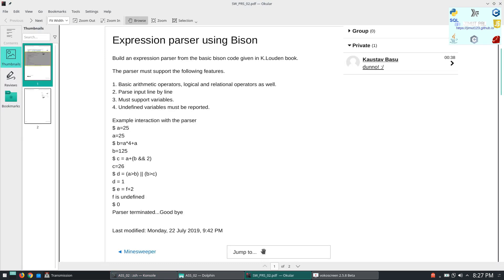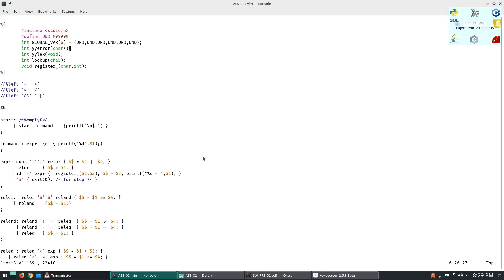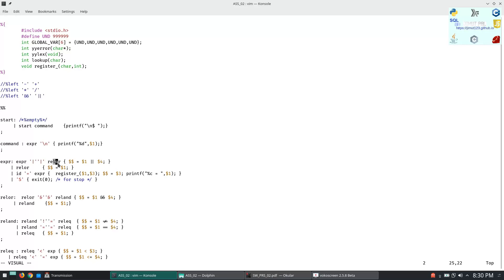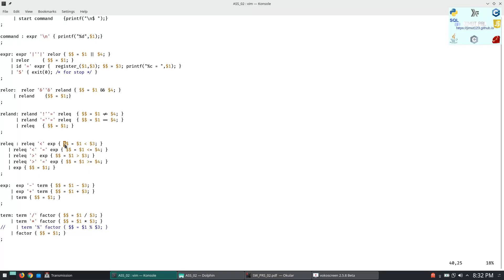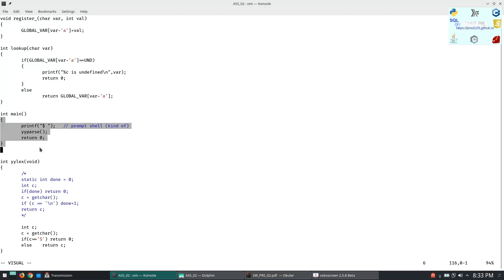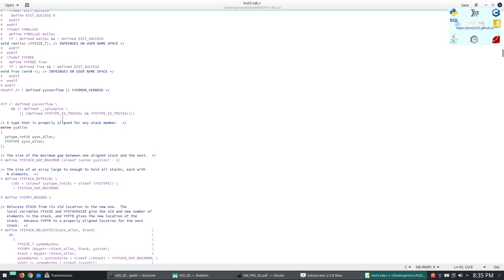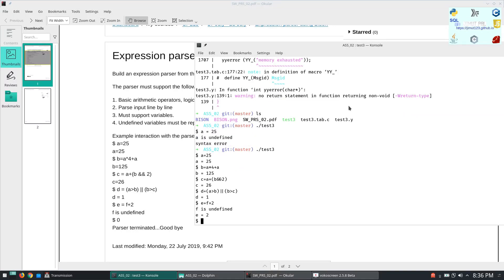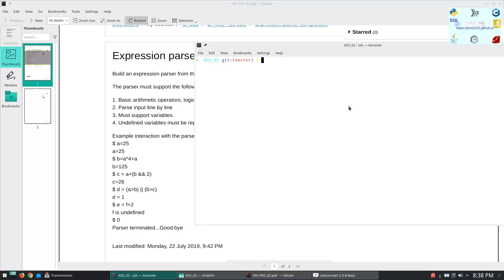Expression parsing using GNU BISON in Linux using C Programming Language | Compiler designing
I would recommend you to watch this video in 1080px, since this is highly compressed. Making an Expression parser using Bison in C.